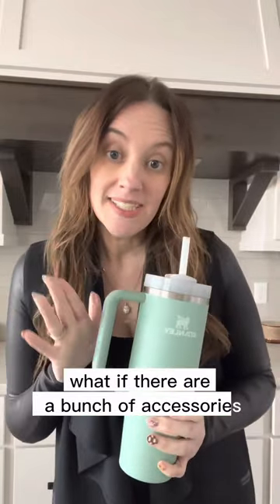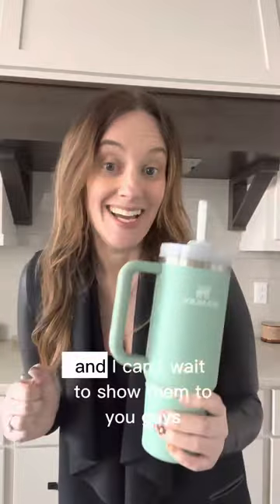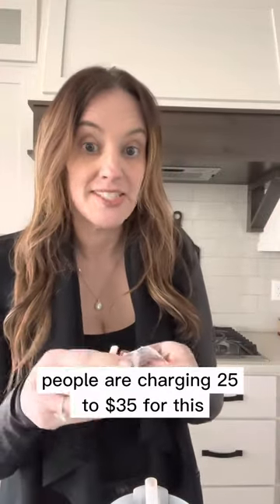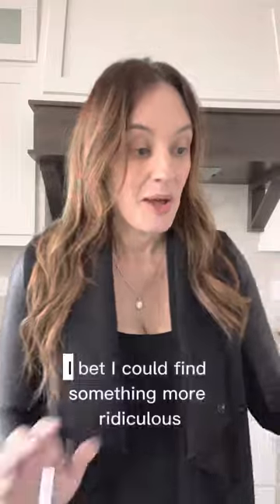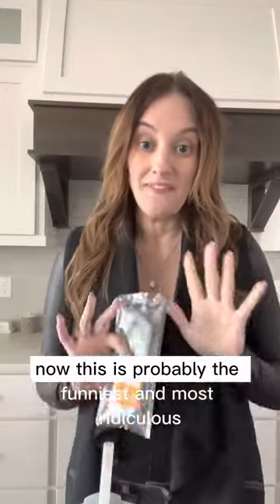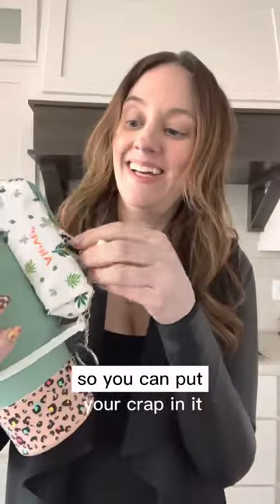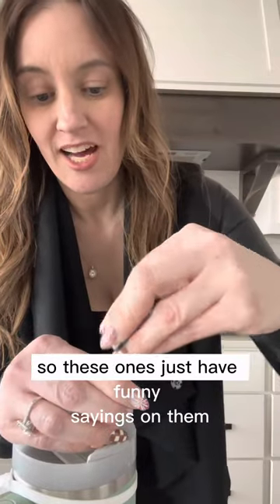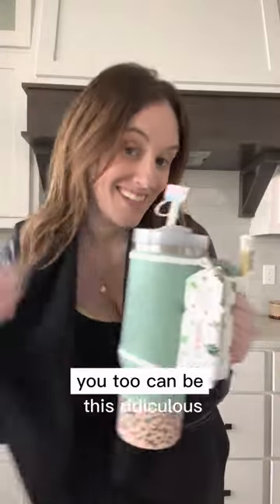Discover the Weirdest Amazon Must-Haves: Stanley Tumbler Edition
Do you ever find strange items on Amazon? In this video, we go through some of the outlandishly weird Stanley Tumbler bizarre finds Amazon must Haves?

From funky mini belt bags to chap stick holders , we take a look at some of the strange and unusual Stanley Tumbler accessories that Amazon customers have voted for as their favorite.

In this entertaining video, I'll be unboxing and testing some of the most outrageous and unnecessary accessories for your Stanley Cup, Stanley Tumbler 40 oz, Stanley Quencher, and Stanley Water Bottle.

Get ready to be amused as we explore these bizarre products designed to enhance your Stanley Adventure Quencher and Stanley 40 oz experience. Are these peculiar additions worth your investment, or are they just frivolous novelties that will leave you scratching your head?

Here are the links if you want to laugh out loud and in case you need some ridiculous stanley tumbler accessories too!

From quirky gadgets to impractical contraptions, I'll be sharing my honest opinions on each accessory, including those designed for the ever-popular Stanley Cup Tumbler. Prepare to laugh and be amazed as we delve into the world of eccentric Stanley Tumbler accessories.

Tumblers Accessories Stanley tumbler stanley quencher mug with straw Stanley tumbler 40 oz Stanley tumbler reviewstanley cupstanley 40 oz stanley cup review stanley 40 oz tumbler Stanley 30 oz Stanley tumbler cup Must have amazon must haves is the stanley cup worth the hype honest review stanley cup new stanley mug